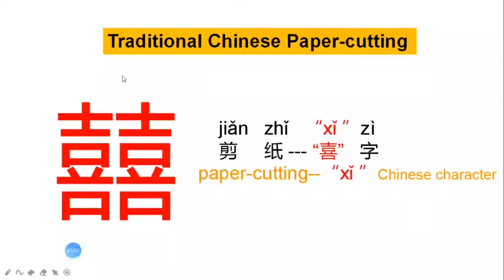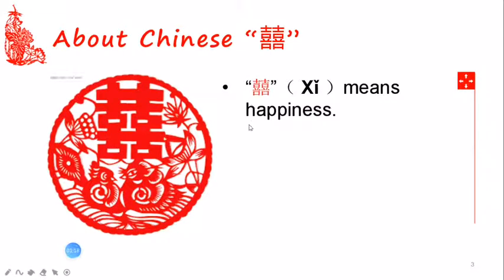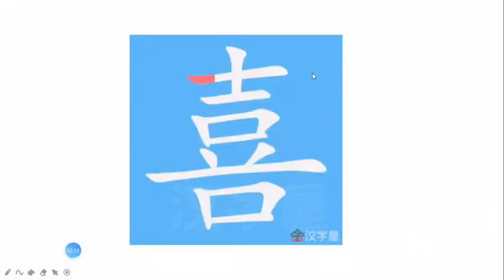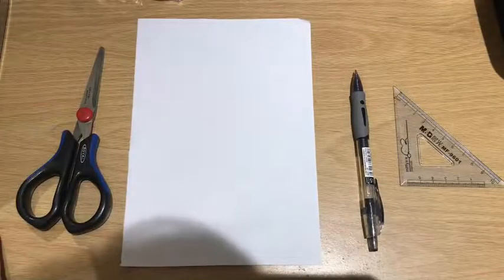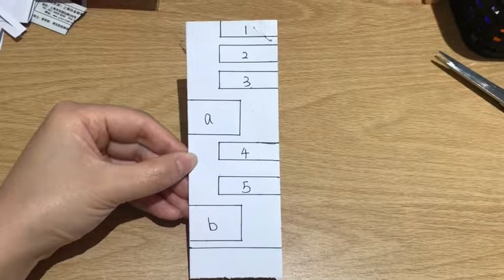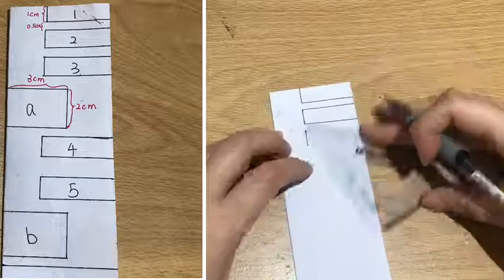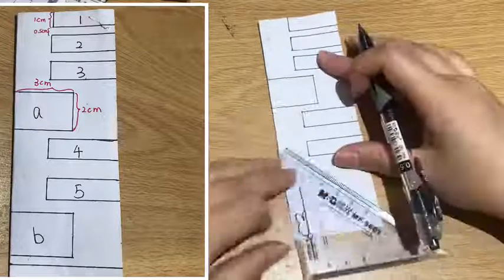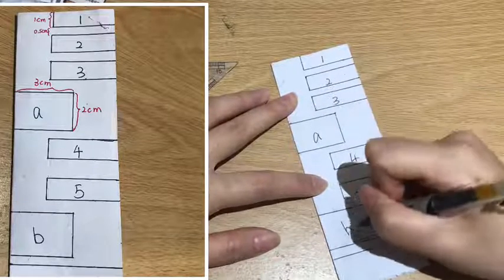Traditional Paper-cutting – Xi character with Cici